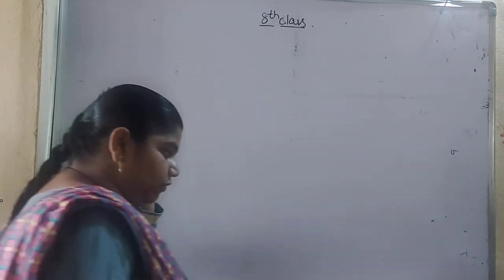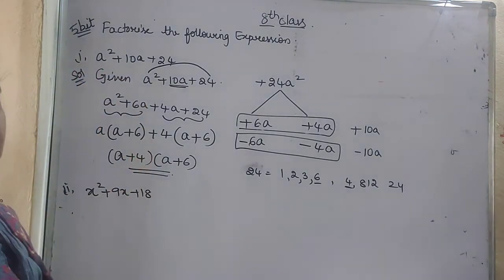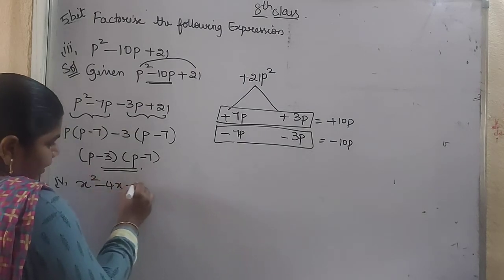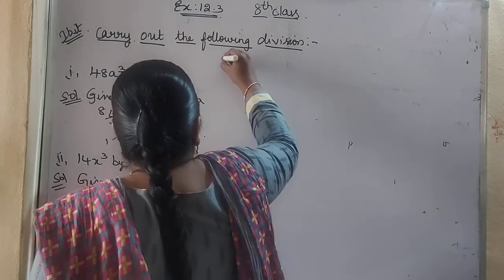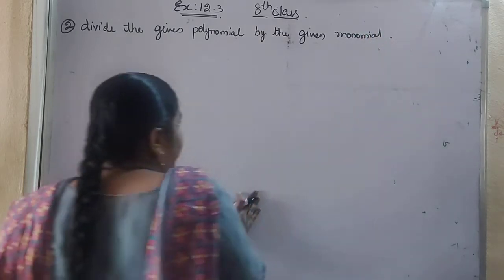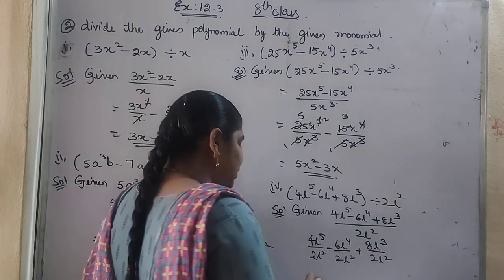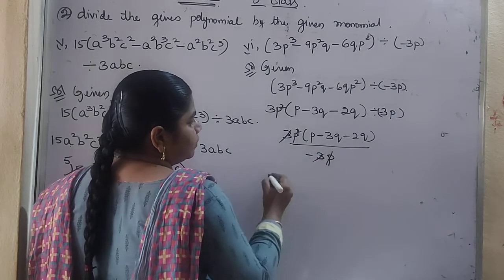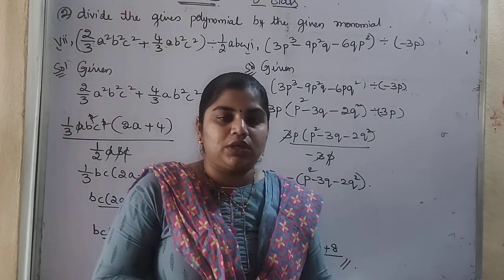factorisation 8th class